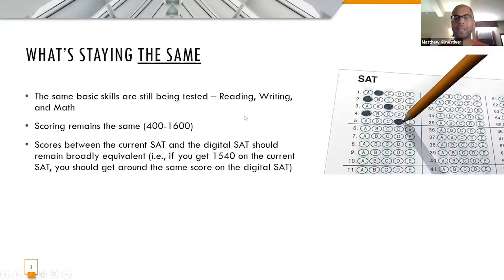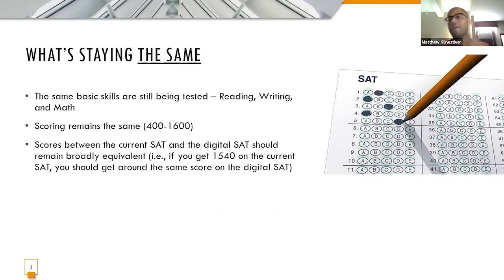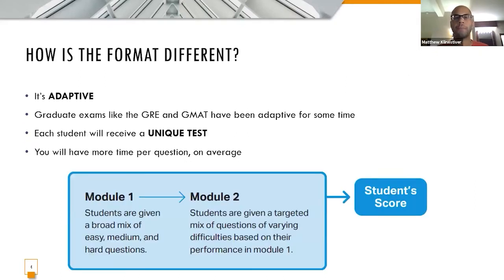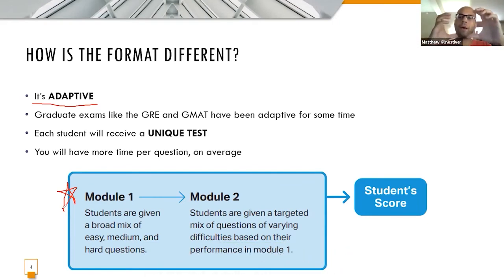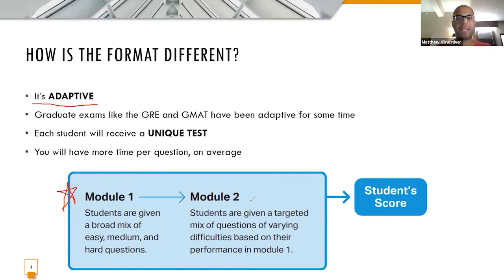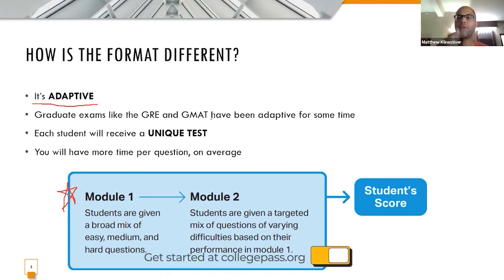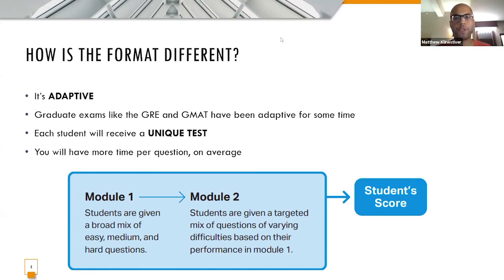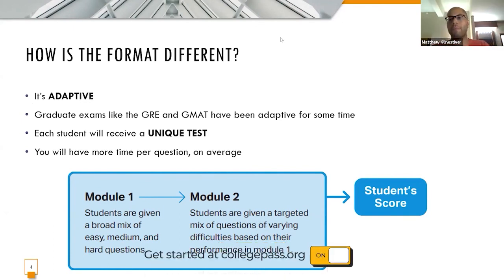The New Digital SAT: What's Changing? | CollegePass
The SAT is going Digital! But what does this mean for test-takers in 2023?  CollegePass SAT MasterTutor Matthew Klinestiver, breaks down what's changing and what's here to stay!

Download the CollegePass App to gain access to more content on applying to top universities abroad:

Here are more videos you might be interested in!

How to get into the University of California?
Tips on creating a perfect US college shortlist!